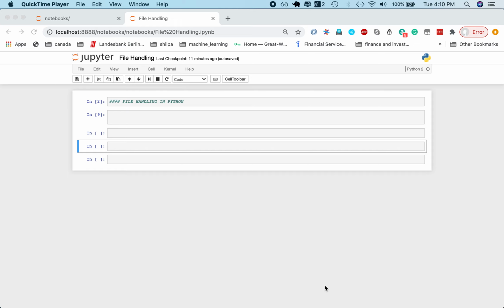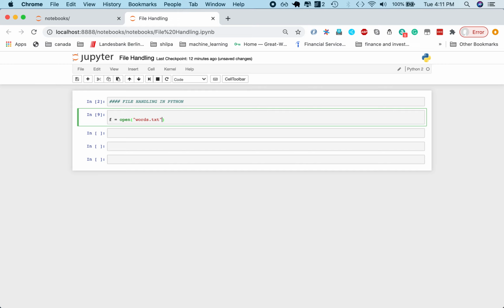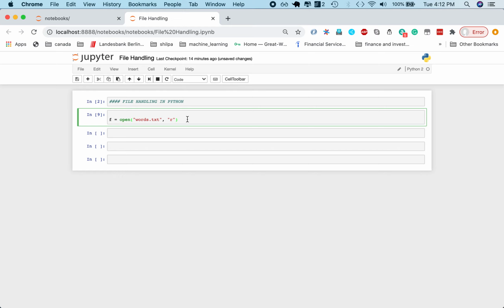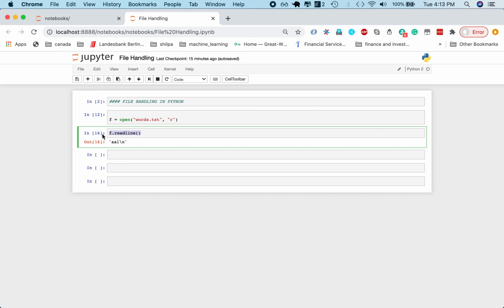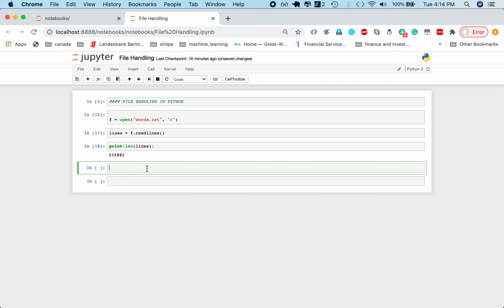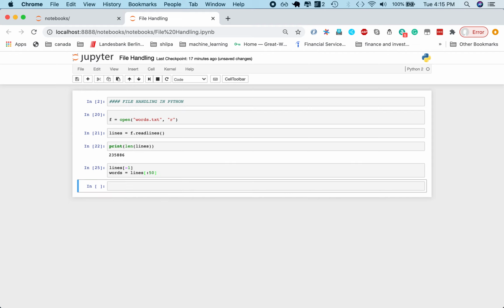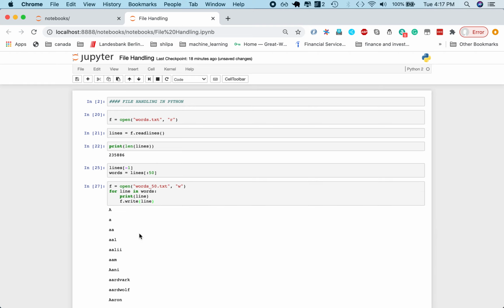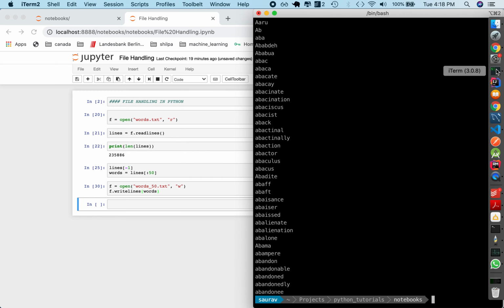Python File Handling Basics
Let's talk about how files are handled using Python.